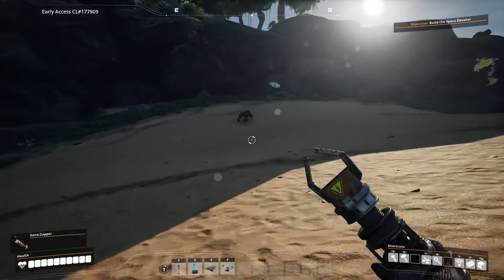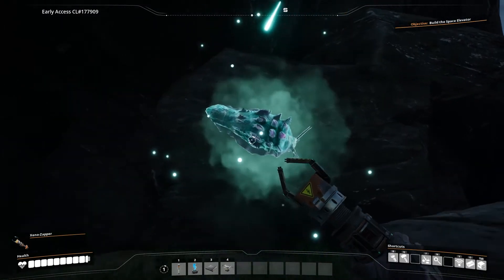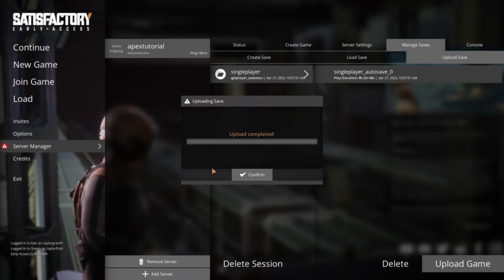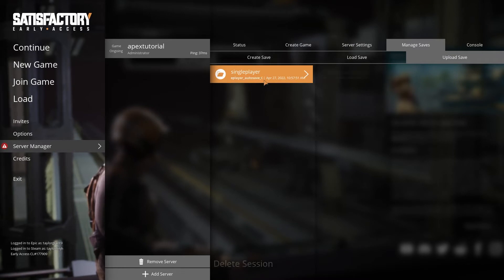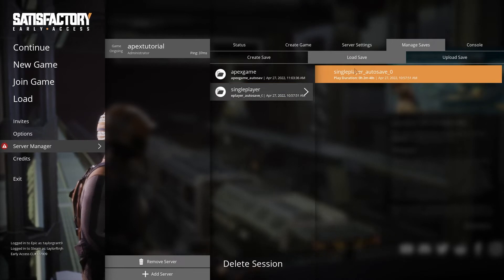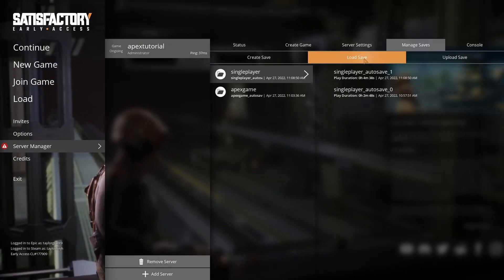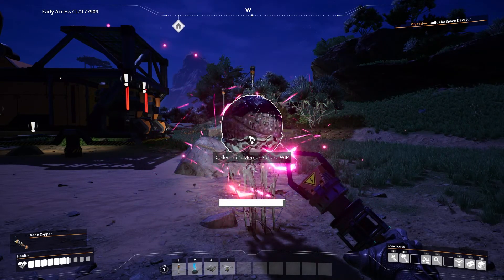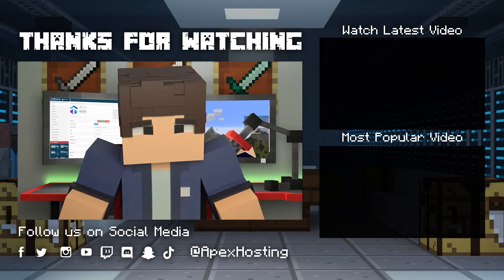How to Upload a Singleplayer World to a Satisfactory Server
Learn How To Upload a Singleplayer World to a Satisfactory Server With Apex Hosting
24/7 Uptime, DDoS Protection, Live Support, Easy to Use Panel

USEFUL LINKS

When you first start playing on a Satisfactory server it can be challenging to start from scratch. Maybe you already spent hundreds of hours in your singleplayer world and want to keep playing there. Luckily, there is an easy way to add any singleplayer world to a Satisfactory server through the game’s built-in server manager. This Apex Hosting tutorial will guide you through the necessary steps.

TIMESTAMPS
0:00 START
0:59 UPLOADING YOUR WORLD
1:24 LOADING YOUR WORLD
2:16 CONCLUSION